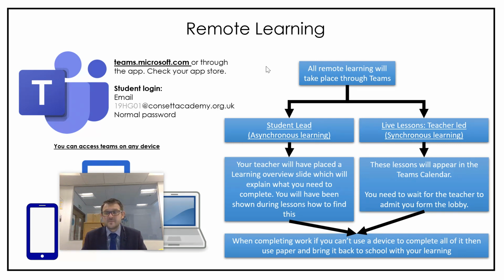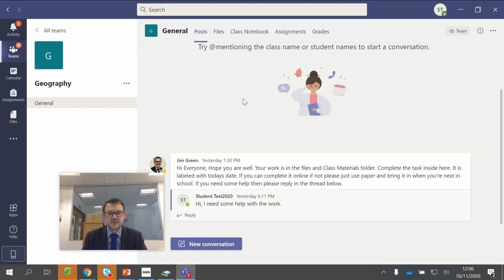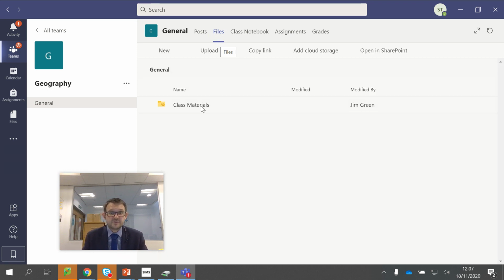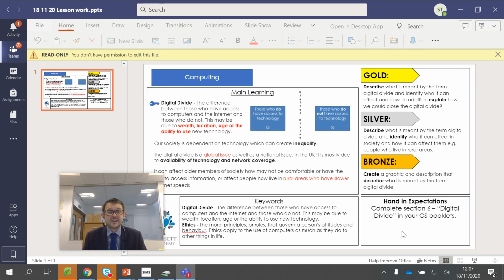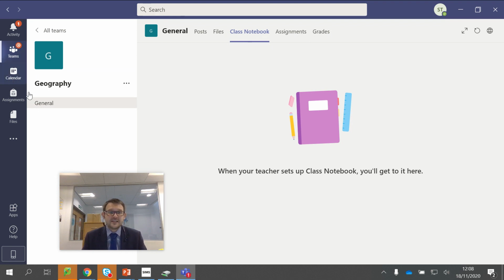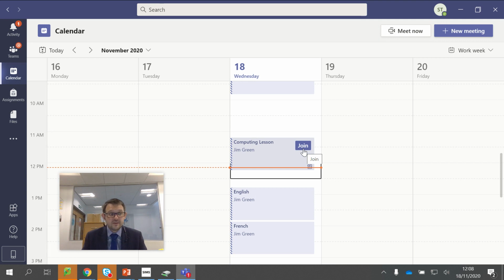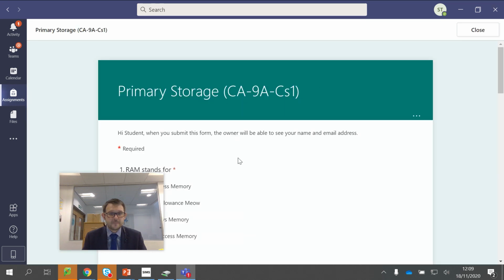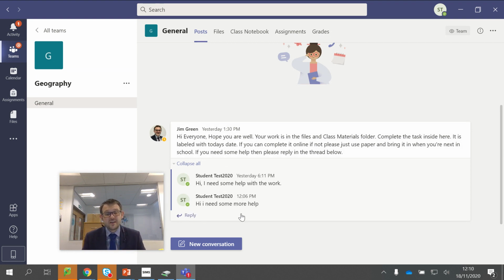Parents Remote Learning Information Session - 17th November 2020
Missed our Remote Learning Information Session?

Here is a summary video of the key information.

Please feedback to us through your child's Year Manager.